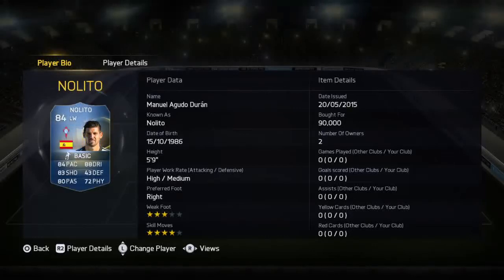FIFA 15 TOTS NOLITO (84) IN GAME STATS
Anyone who is looking to buy FIFA 15 coins for team of the season, head over where you can buy accounts already pre-loaded with coins at the cheapest prices online, delivery time is between 5-10 minutes and then you are good to go, use the discount code ‘wilko’ for an extra discount.